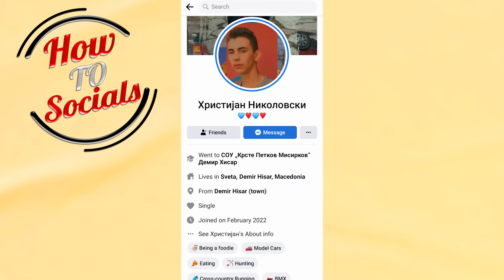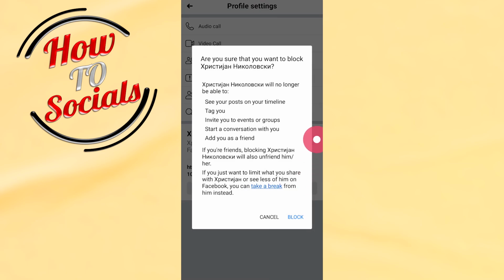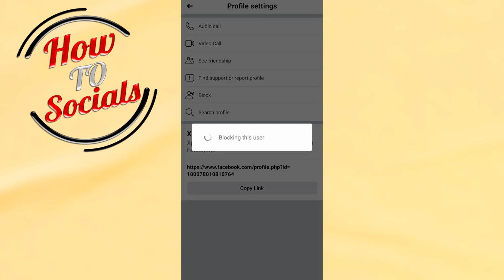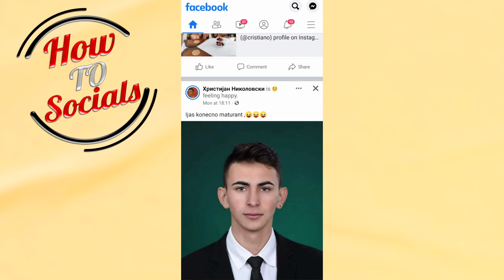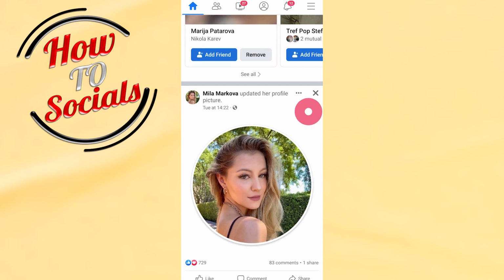How to Block People on Facebook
This video will show you How to Block People on Facebook.